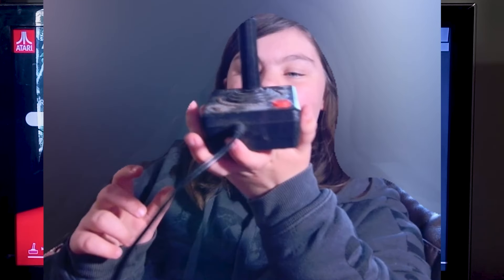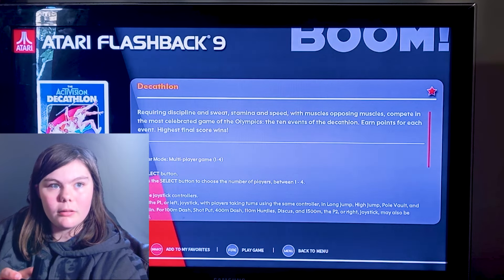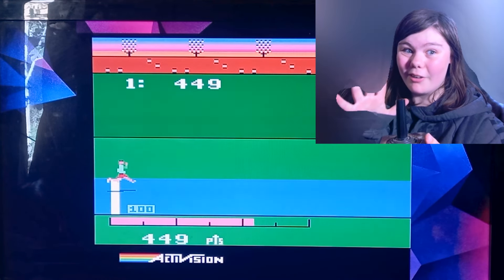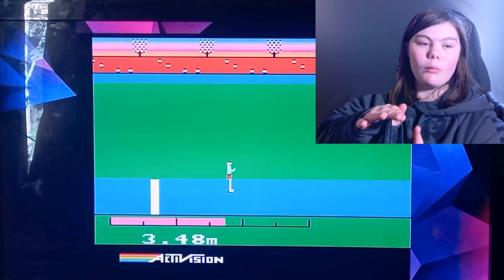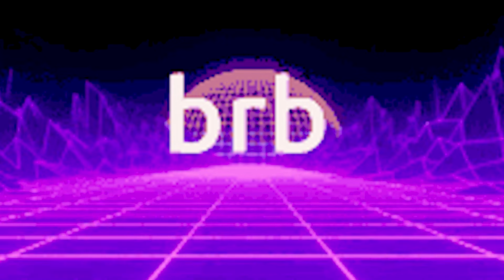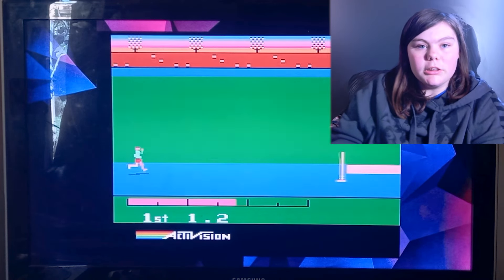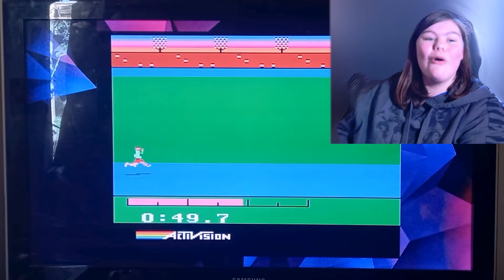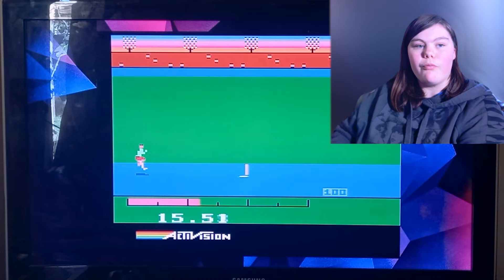I played an old gaming console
Today were playing the Atari one of the oldest gamming consels in the world